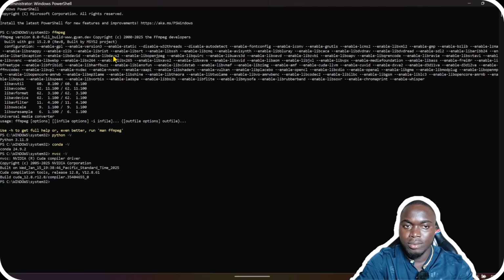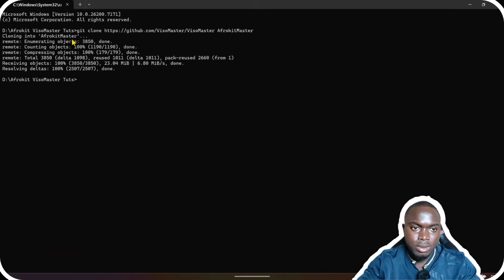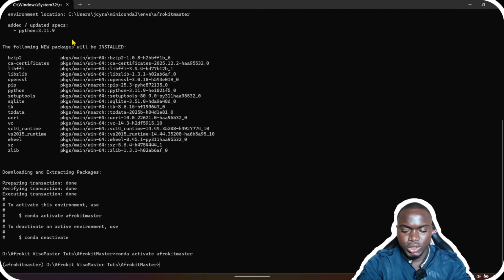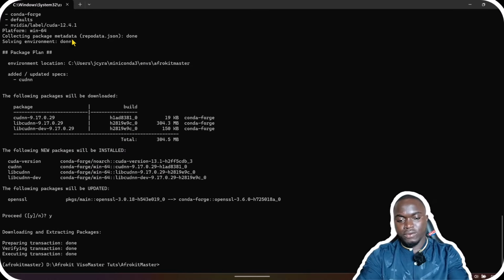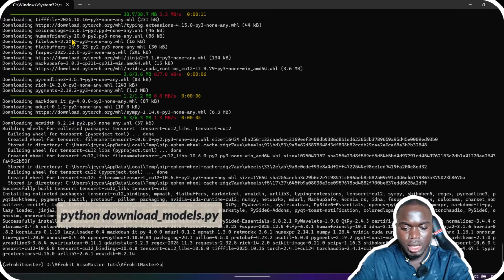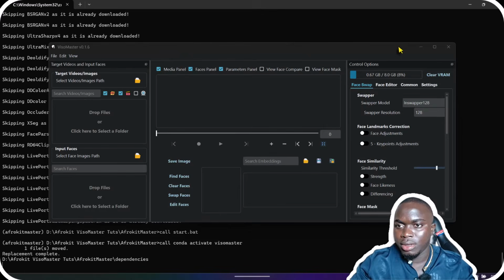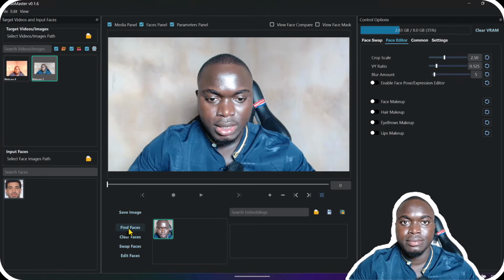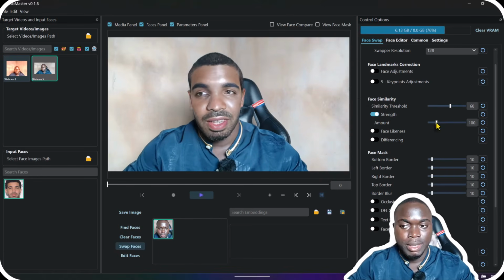VisoMaster v0.1.6 Video Call Face Swap Latest Installation Guide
VisoMaster v0.1.6 Installation Instruction.

Simple installation of the VisoMaster. Learn how to install the app yourself and also learn how to use it to swap faces in videos and also in real time.